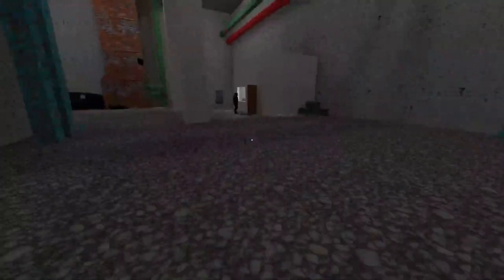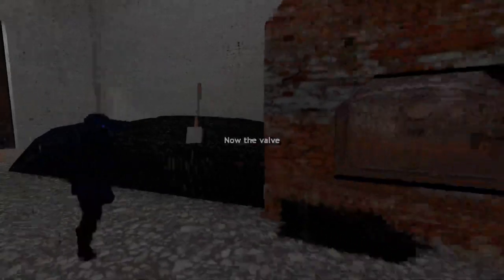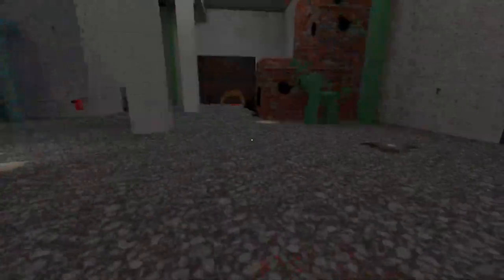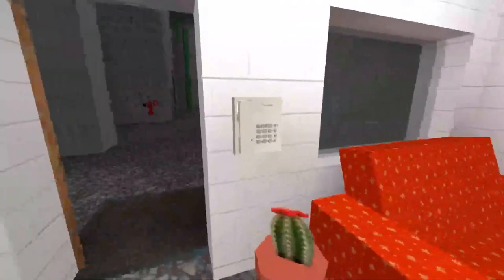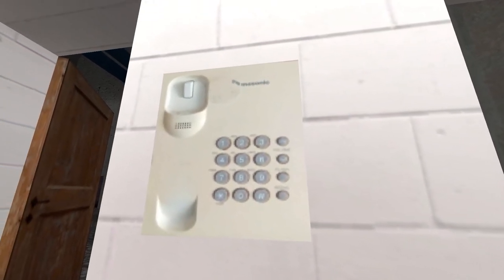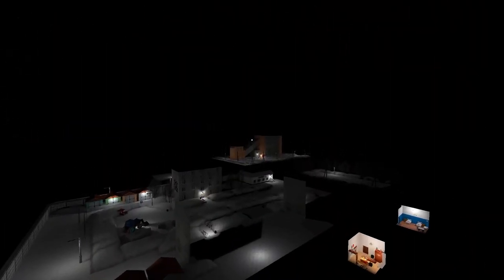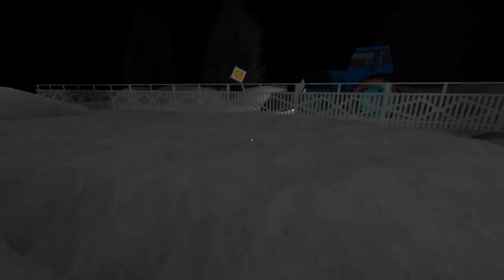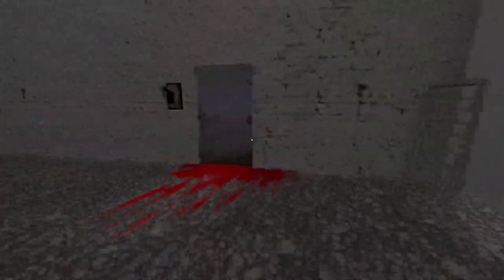Gmod VERY Skery Map: Part 2